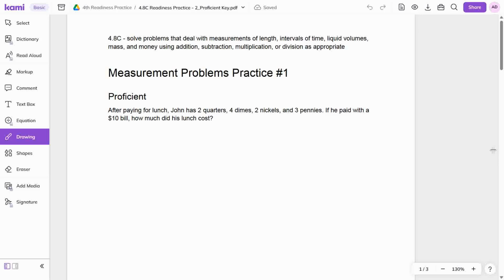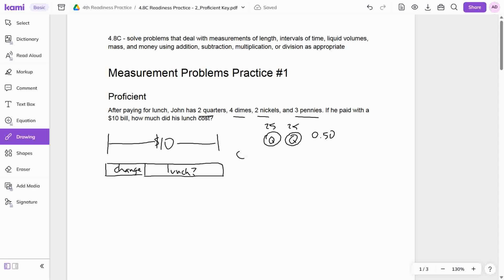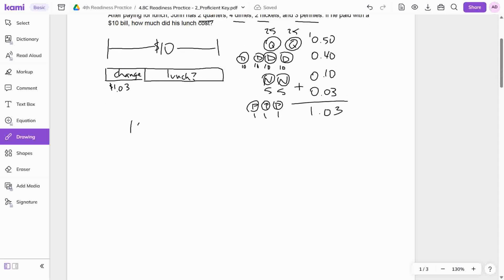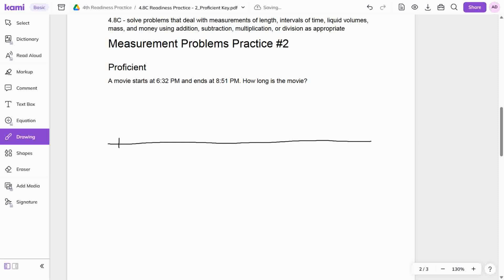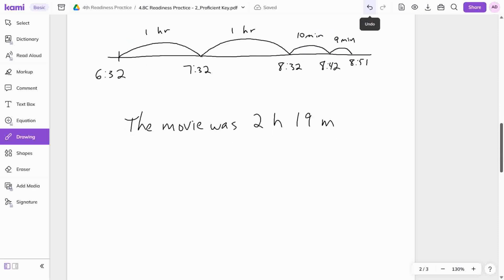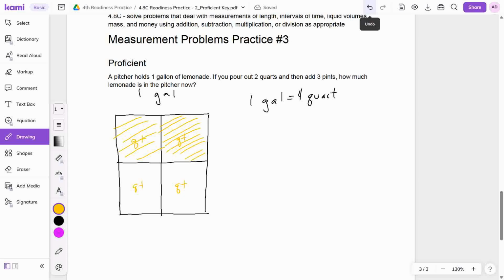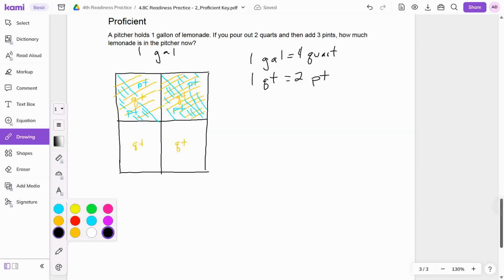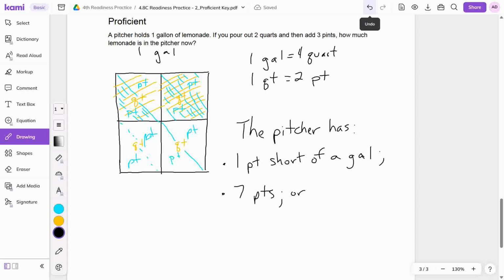4.8C Readiness Practice - Proficient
Work through three problems aligned to STAAR readiness standard 4.8C (solve problems that deal with measurements of length, intervals of time, liquid volumes, mass, and money using addition, subtraction, multiplication, or division as appropriate). You can find these problems and all other 4th grade readiness practice problems

0:00:00 Intro
0:00:21 Problem 1
0:03:32 Problem 2
0:05:14 Problem 3